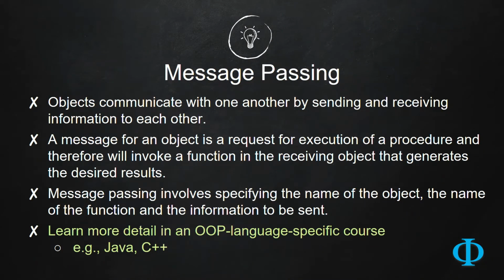5d Message Passing